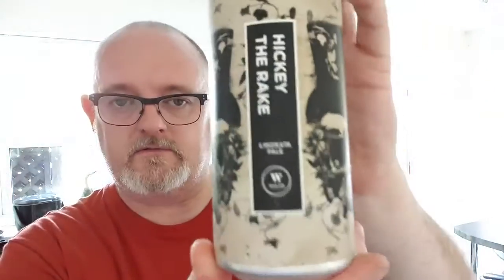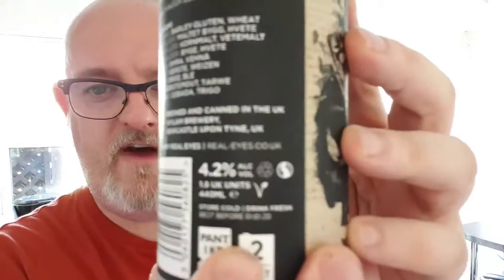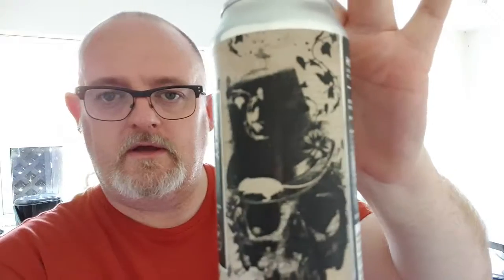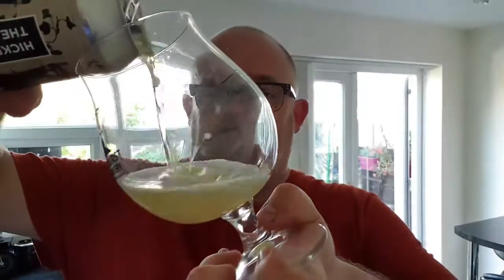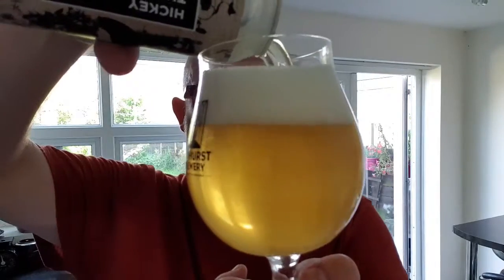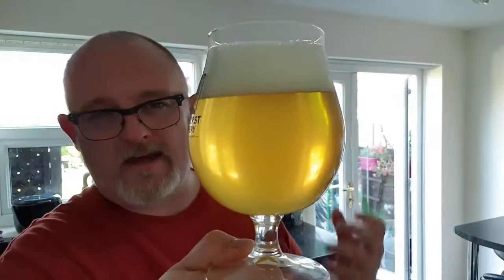Beer Dad #920 Wylam Hickey The Rake Limonata Pale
Wylam Hickey The Rake Limonata Pale review